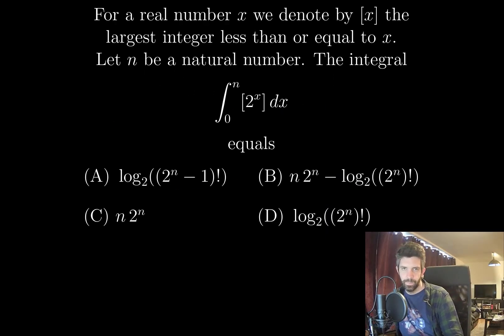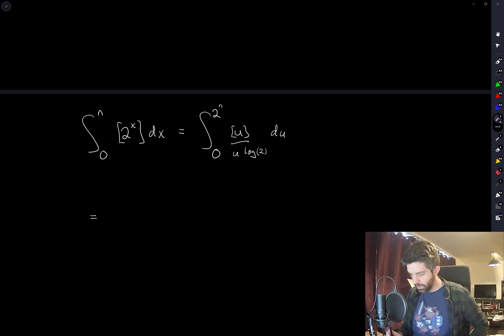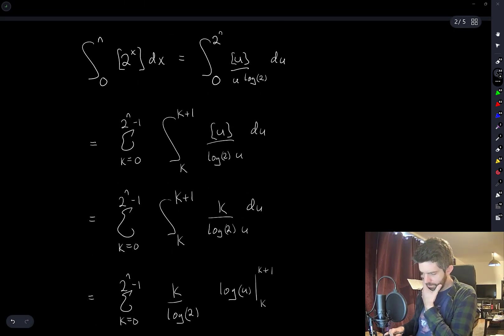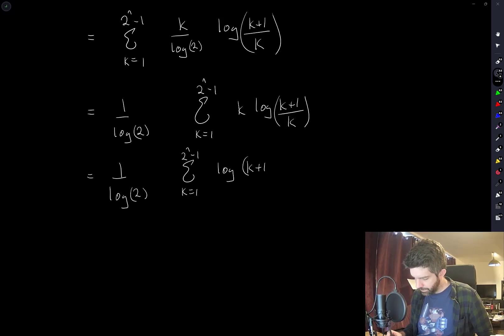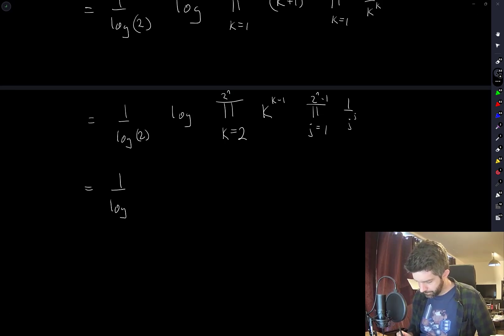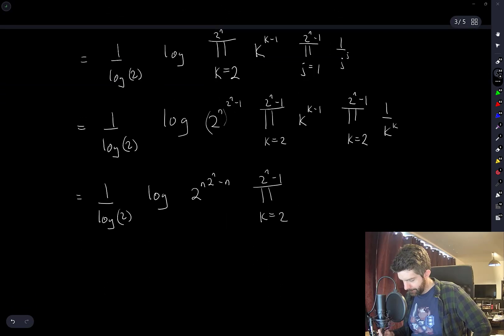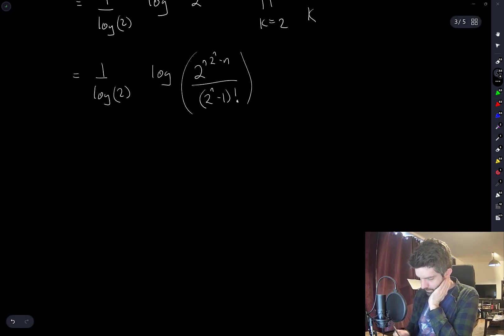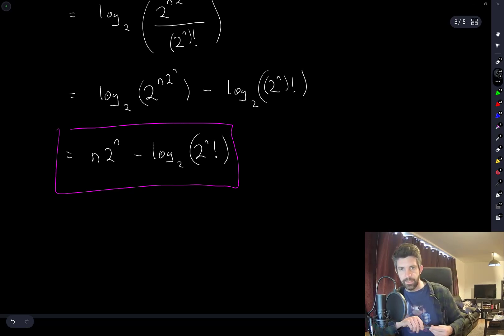Integral of rounded exponential - Oxford Mathematics Admissions Test 2013